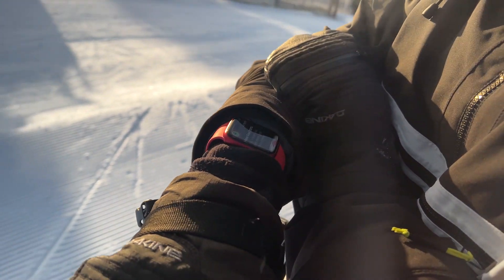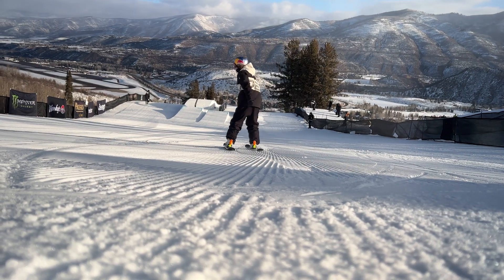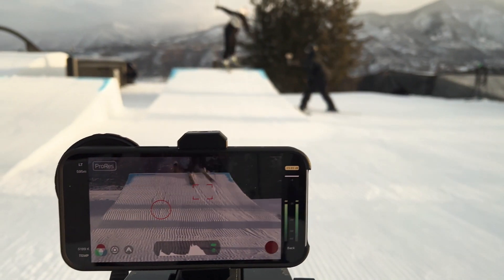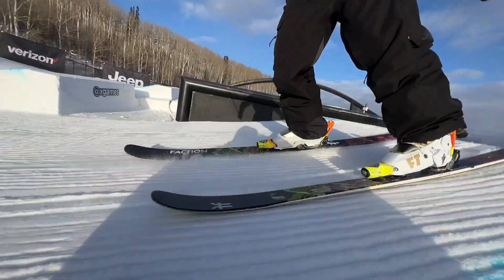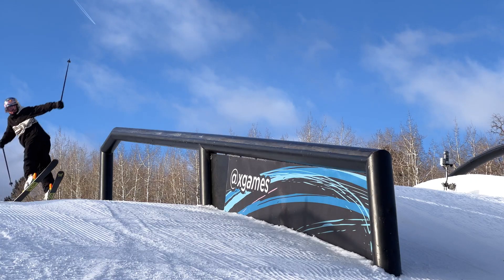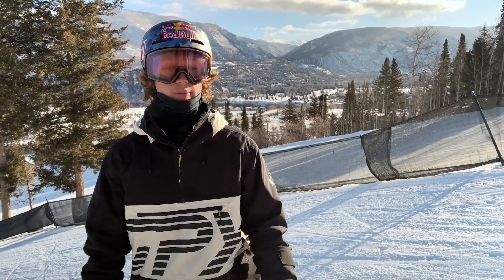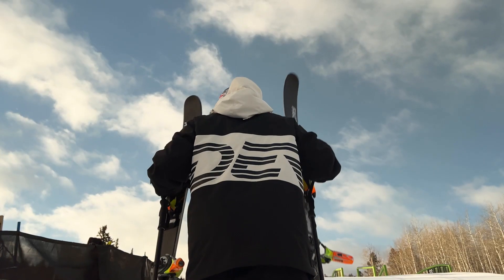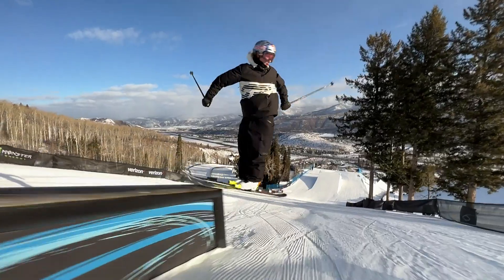Mac Forehand ❌ XGames Aspen 2022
Mac walks us through how to switch 270 onto a rail. Watch and learn.

X Games is your premier destination for all things action sports, music, lifestyle and everything in between.

X Games has been the worldwide leader in action sports since 1995.